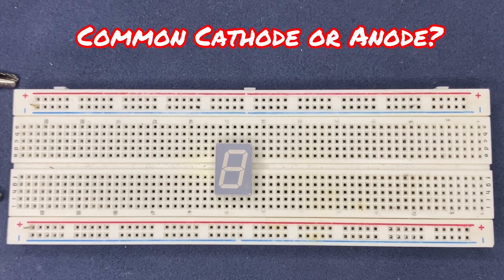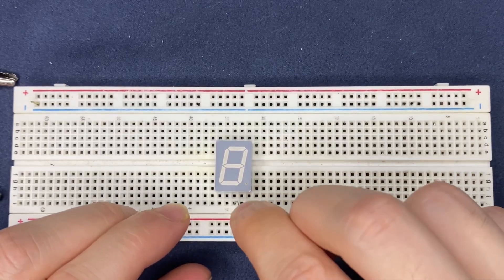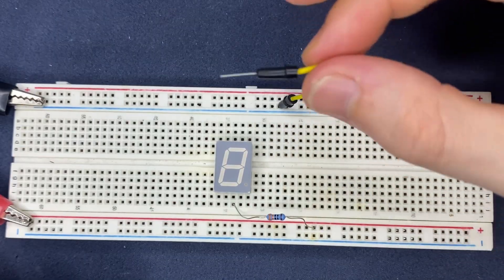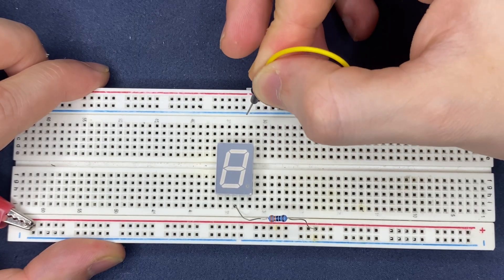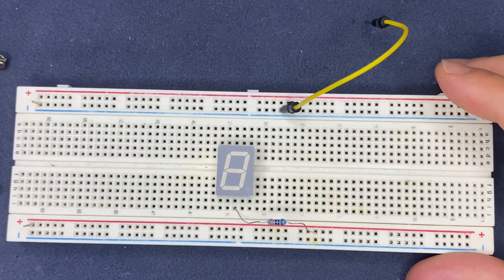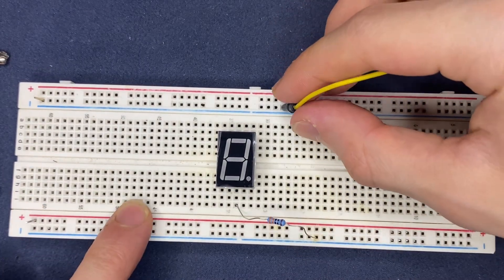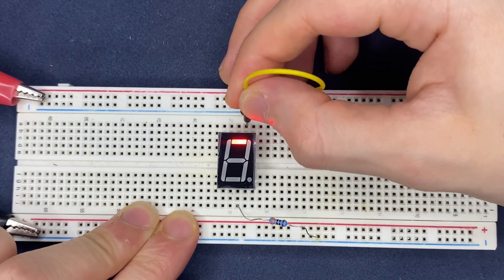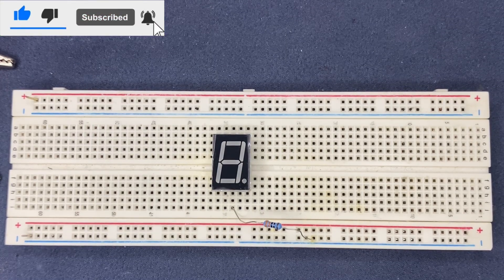Testing 7 segment display - Common Anode or Cathode?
In this video we discuss how to test a seven segment display whether it is Common Anode or Cathode